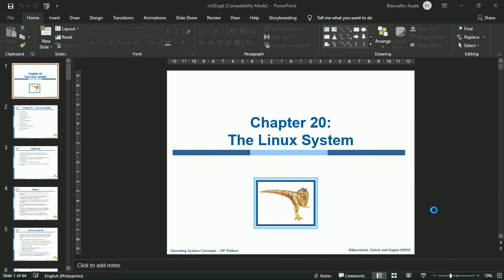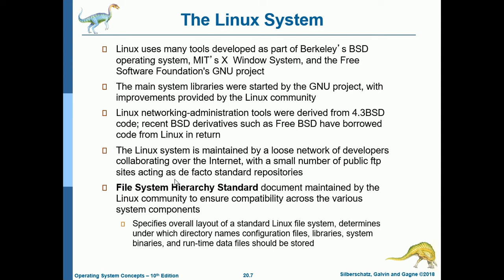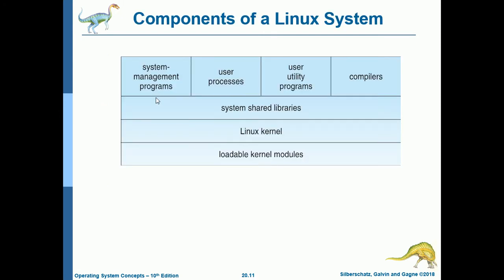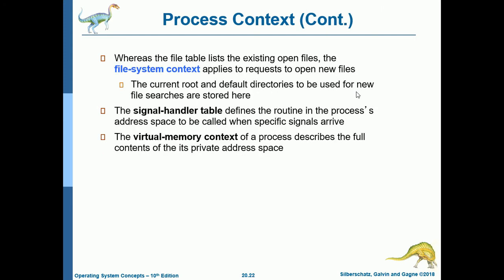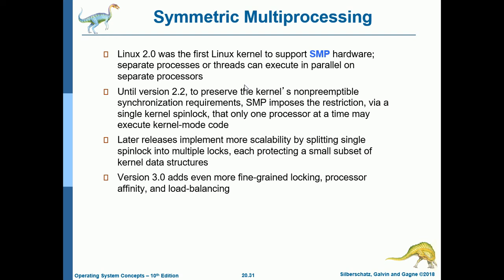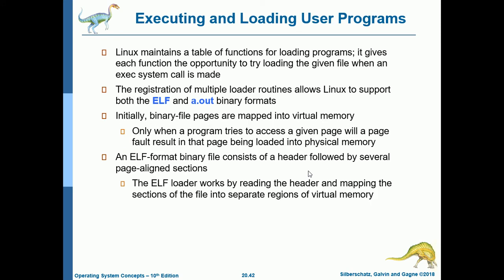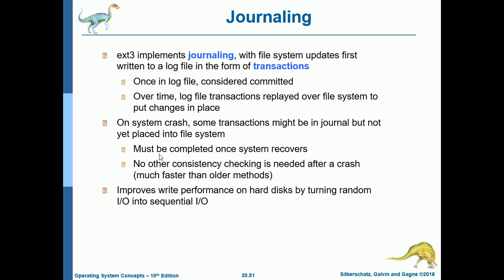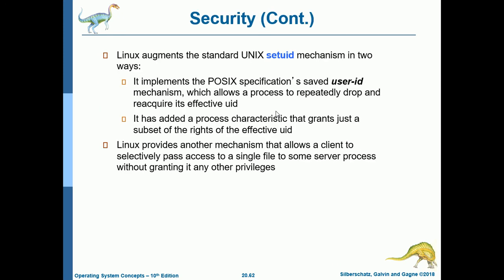[OPERATING SYSTEMS] 20 - The Linux System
Twentieth of the Operating Systems Lecture Series